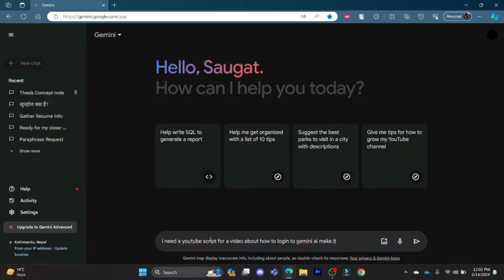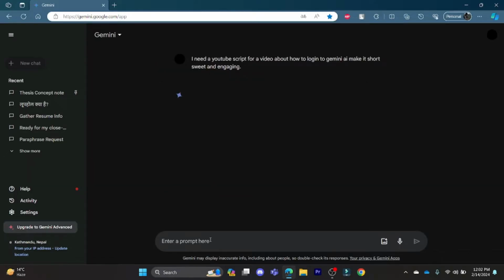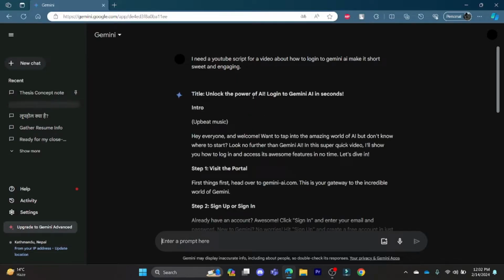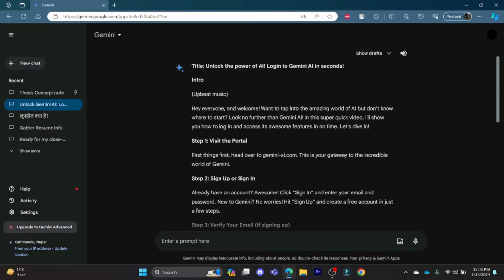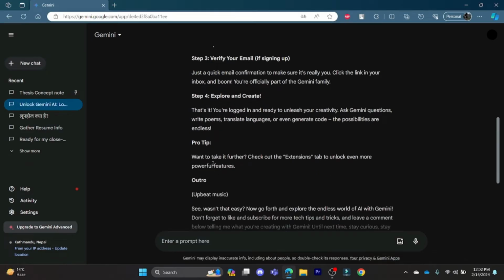How to Write YouTube Scripts From Gemini AI 2024?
In this series, we delve into the art of crafting captivating YouTube scripts with the assistance of Gemini AI. Whether you're a beginner or a seasoned creator, our videos offer valuable insights and creative strategies to help you conceptualize and refine your scripts effectively.